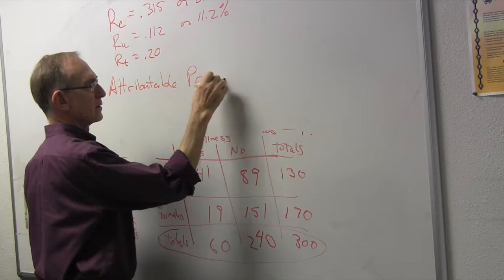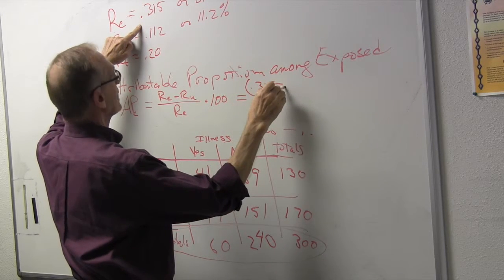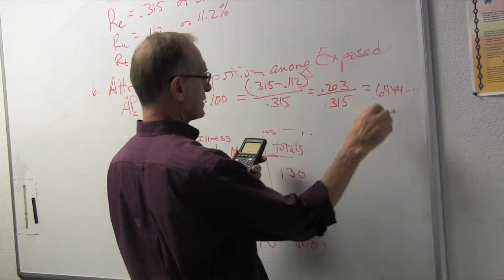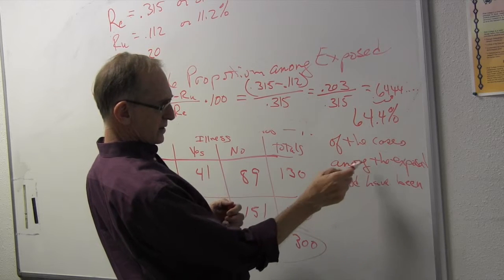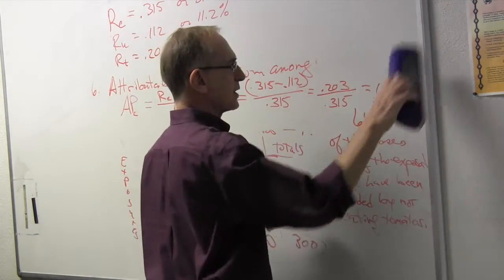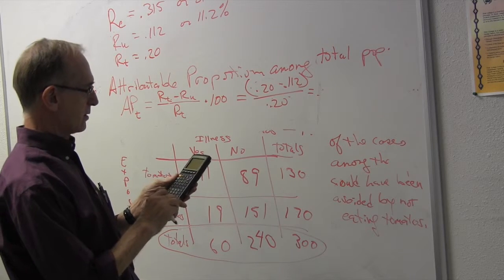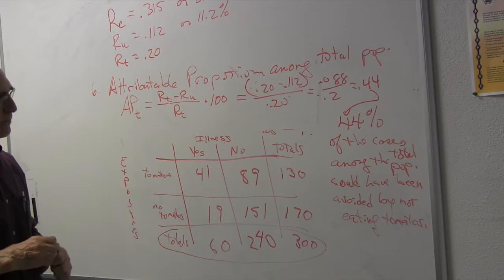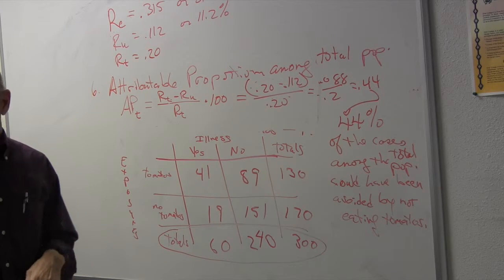PUH 295 Attributable proportion calculations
This video is about PUH 295 Attributable proportion calculations